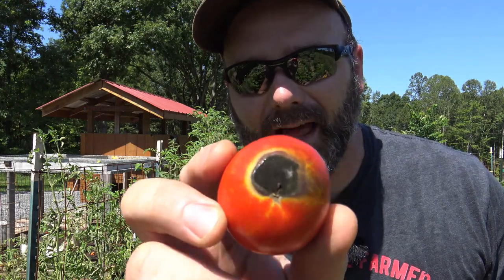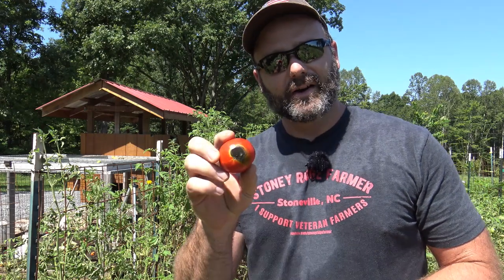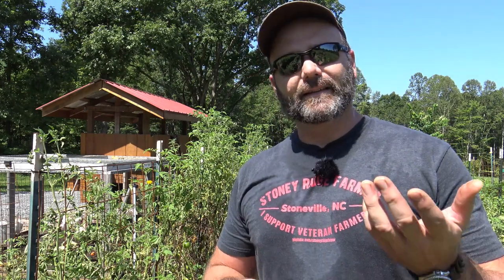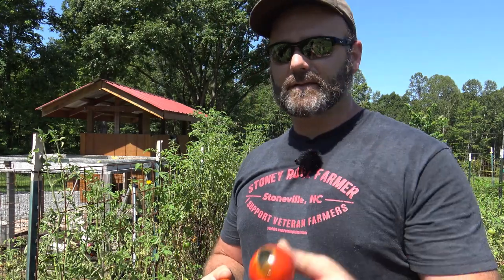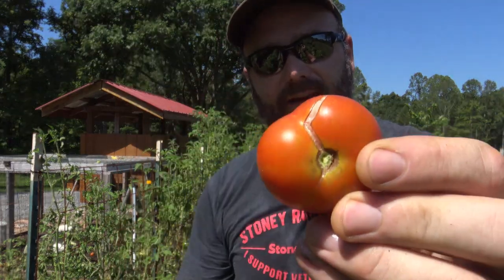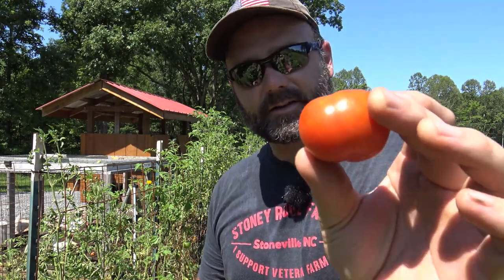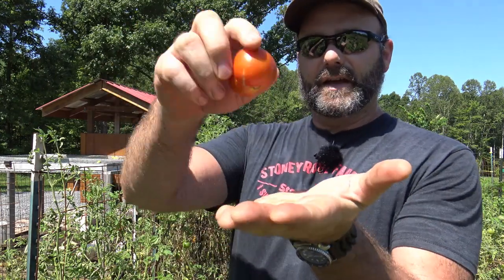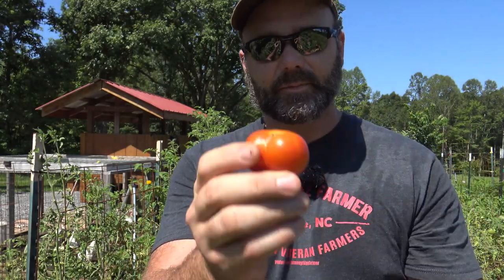What's up with These Black spots on my tomatoes..How do I fix it? Gardening Tips and Tricks!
Black spots on my tomatoes..Blossom End Rot Gardening Tips and Tricks is a video about blossom end rot..those nasty little black spots on the end of your tomatoes.  I'll tell ya what causes this affliction and what fixes the problem for year to come!! Hope ya enjoy and learn a bit in this short farm vlog!

OTHER COOL LINKS FOR YA: